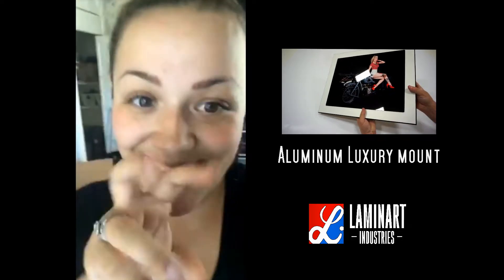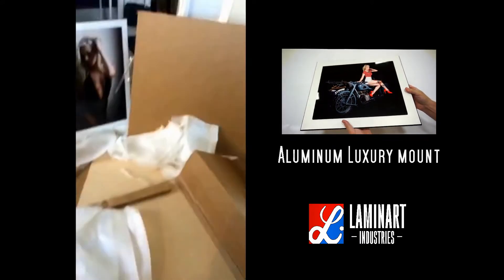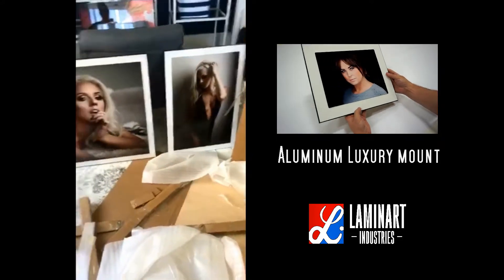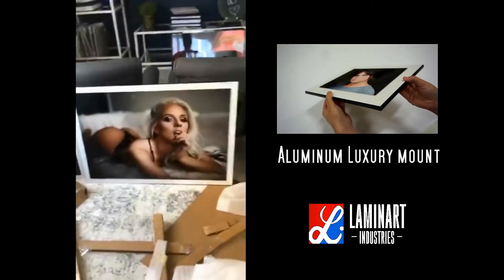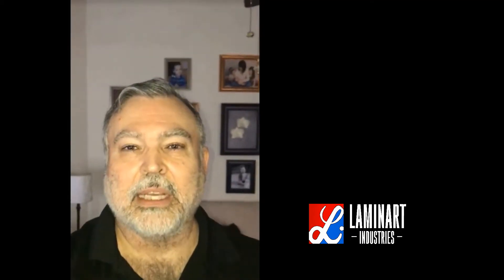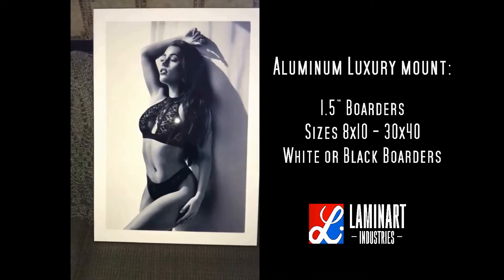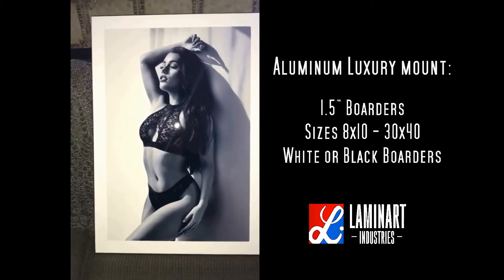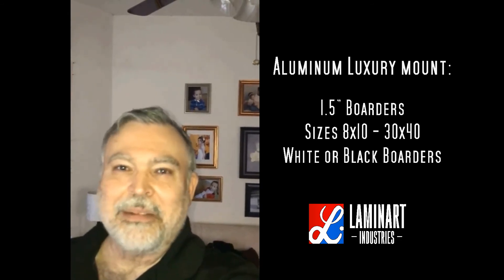Aluminum Luxury Mount Review by Bree Brown & Oscar McAnally!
Big thank you to Bree Brown & Oscar McAnally for taking a few minutes to review our exclusive Aluminum Luxury Mounts and share their experiences and thoughts on these gorgeous products!